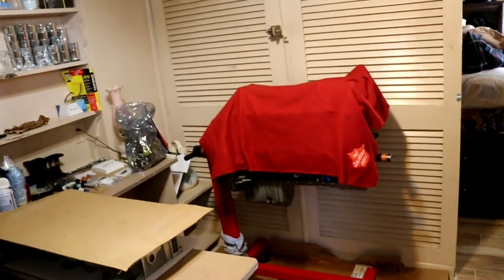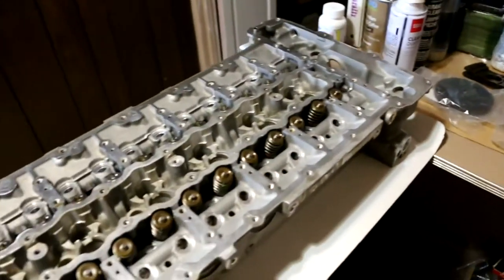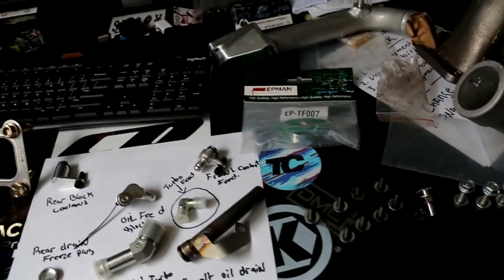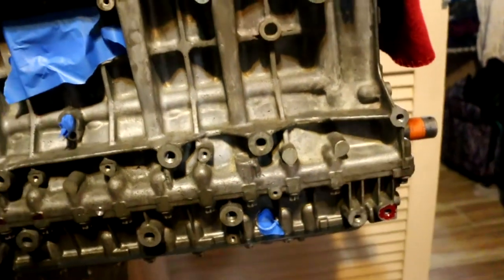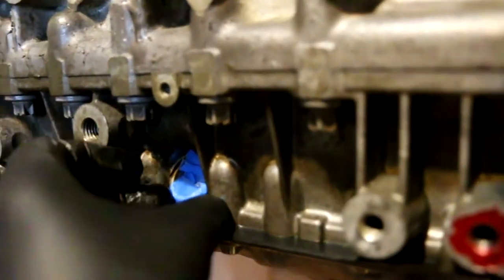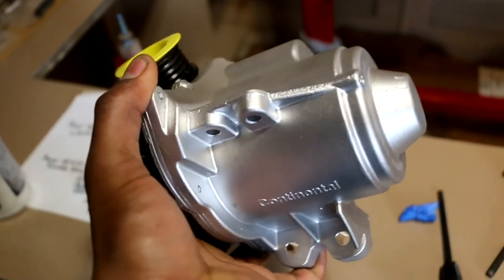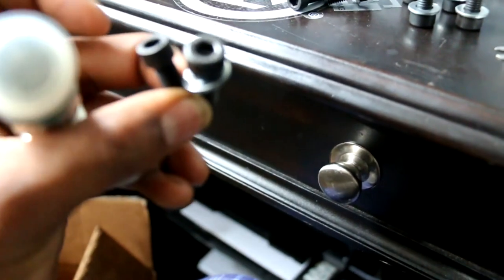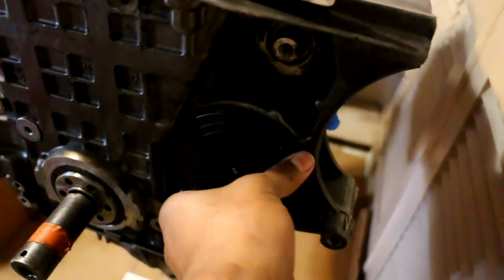N54 REBUILD | EP7. | DOC RACE INSTALL PART 1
I DECIDED TO GO SINGLE TURBO ON MY 335I. I ALSO DECIED TO REBUILD THE ENGINE FROM THE GROUND UP. I SOURCED A DONOR ENGINE. THE ENGINE FAILED FROM A WORN CAM LEDGER. THIS WAY I CAN BUILD THE ENGINE WITH OUT PUTTING THE CAR DOWN. IN THIS EPISODE I FOCUS ON INSTALLING A DOC RACE SINGLE TURBO KIT.